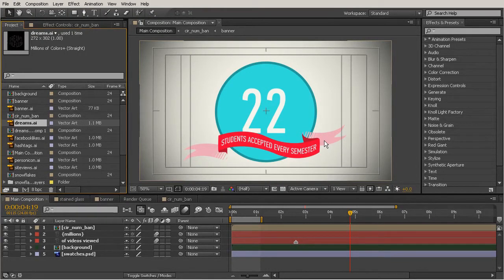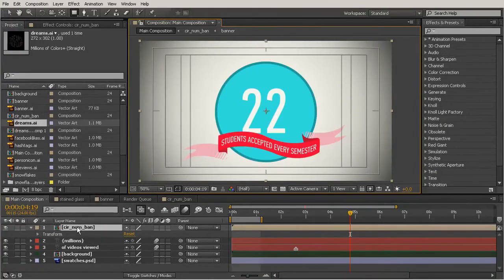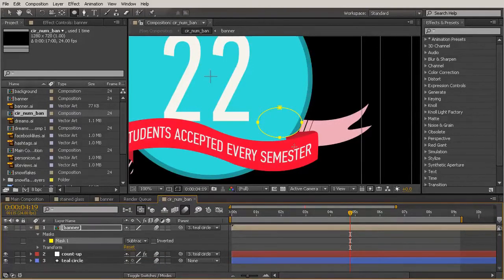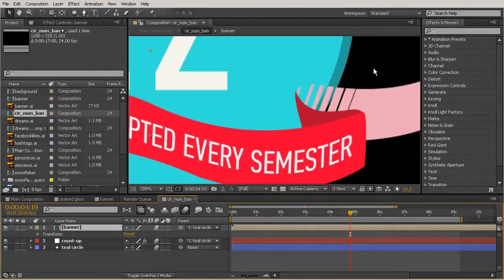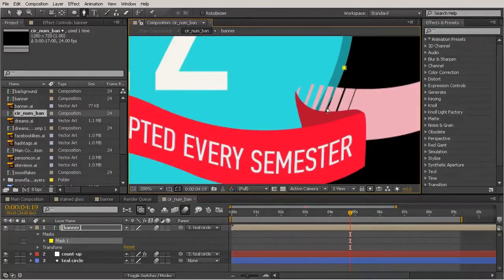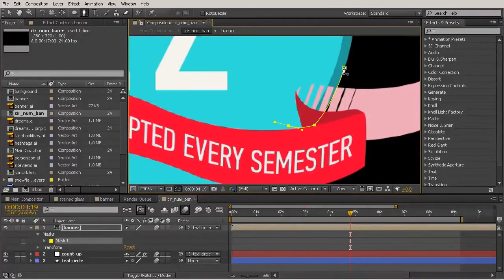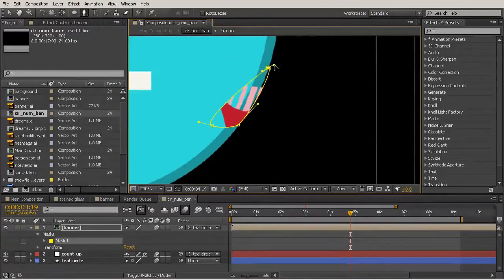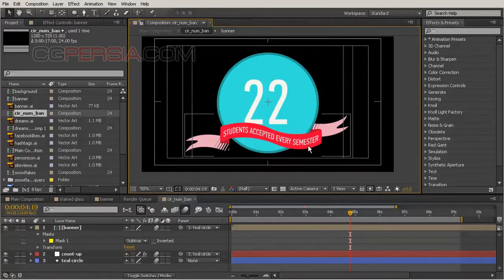18 Creating a masks